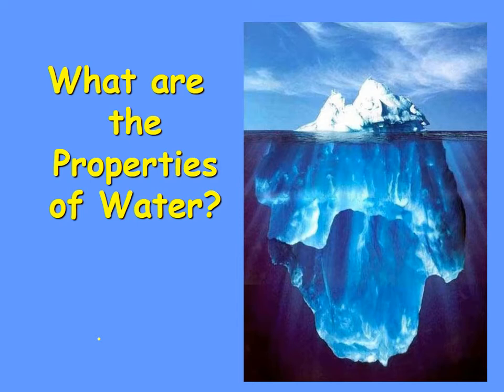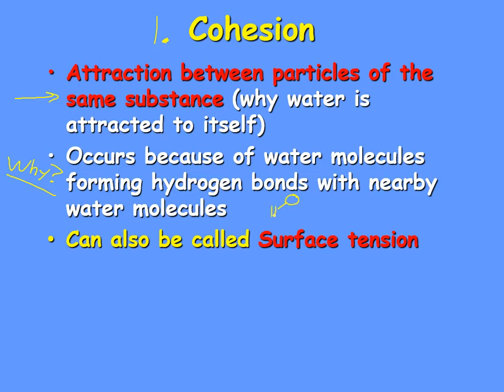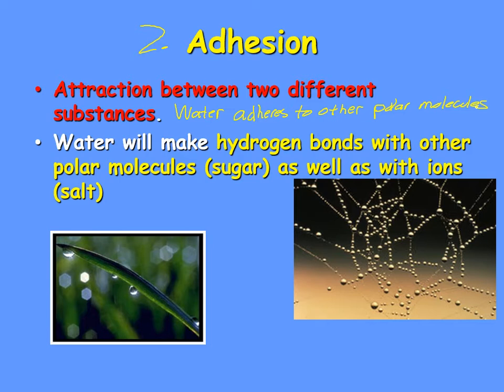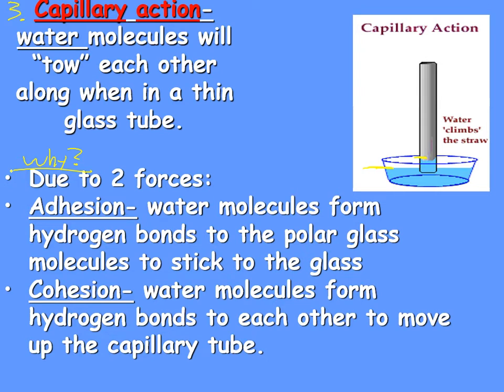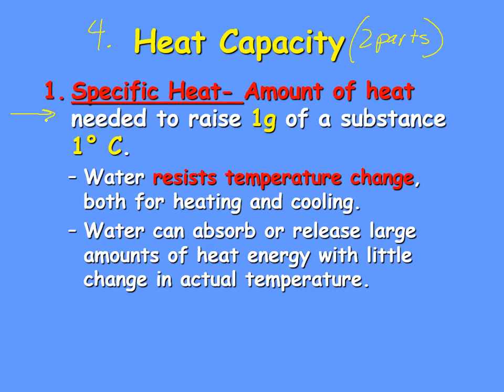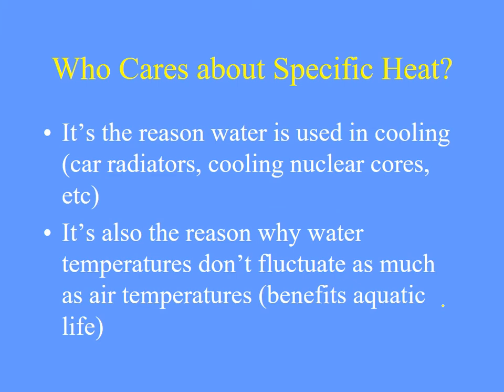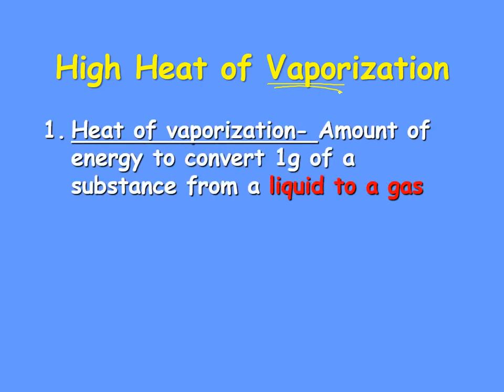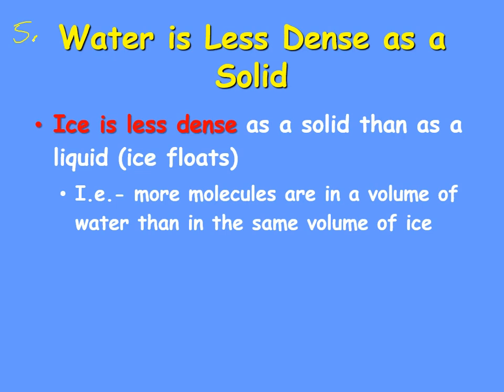Properties of Water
Explanation of water's amazing properties.